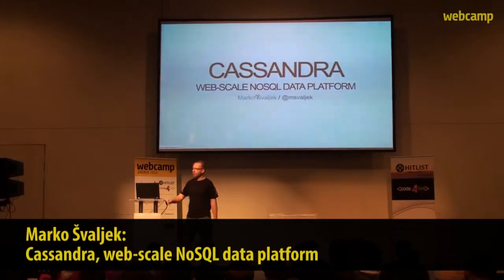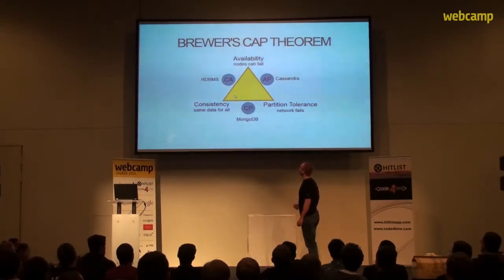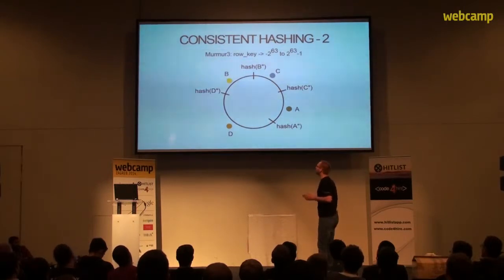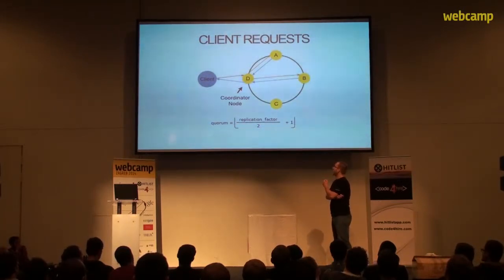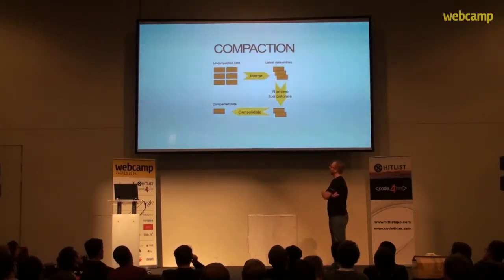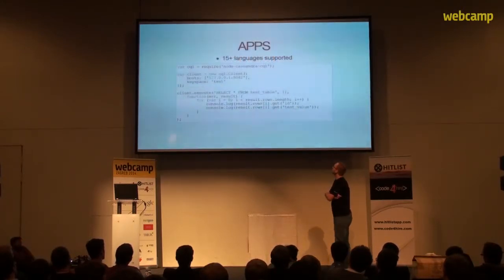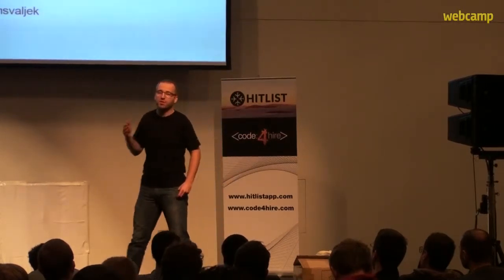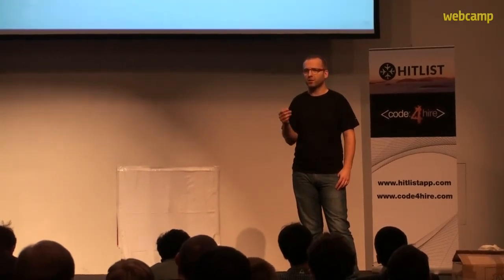Marko Švaljek - Cassandra, web-scale NoSQL data platform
Apache Cassandra, BigData Web-scale data platform with linear scalability and proven fault tolerance. What's behind it & how does it work?

A short history of Apache Cassandra, how it developed and who is using it today. The basic theoretical concepts behind it like the CAP Theorem and Consistent Hashing technique. An architecture overview and description of replication strategies. Dynamic nature of the system and how it adapts using the Gossip protocol and the Snitch. Data paths, writing, updating, removal, compaction and reading. Basic interacting with the Cassandra using the Cassandra Query Language and the CQL Shell.